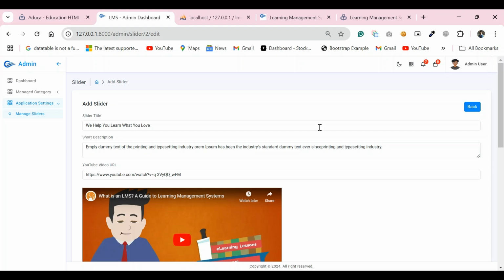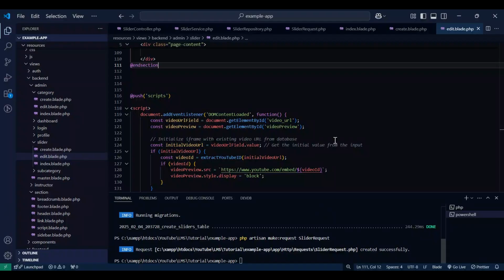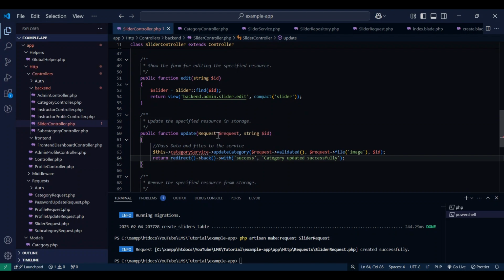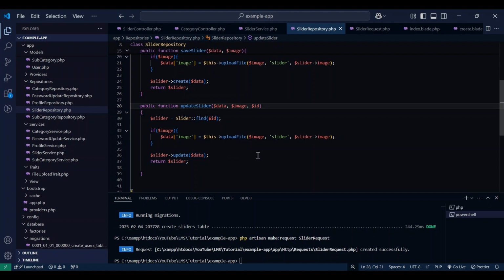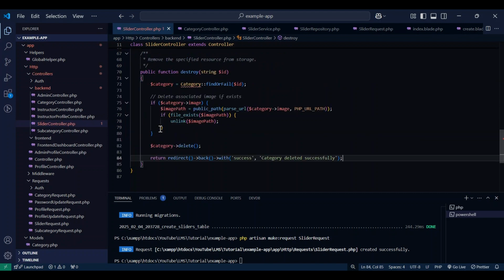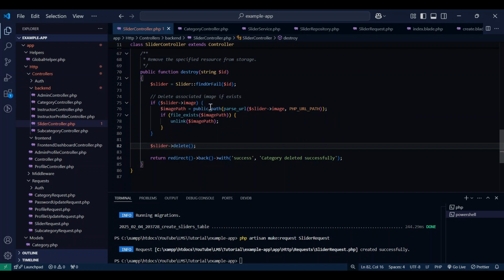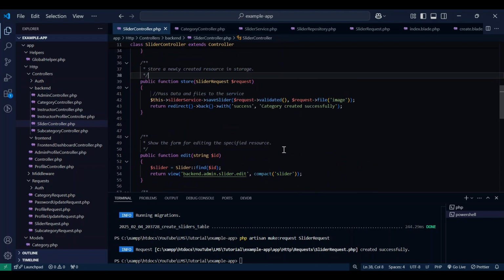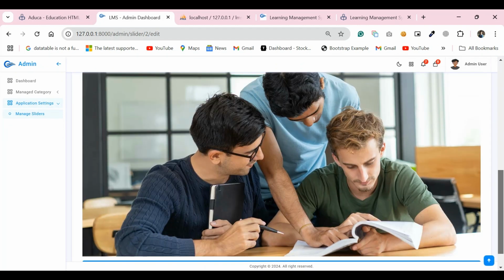🎓Part-29 Slider CRUD Third Section (Laravel-11 Complete Learning Management System)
Learn Laravel 11 step-by-step with this complete Learning Management System (LMS) development tutorial. Perfect for beginners and professionals, this playlist covers everything you need to build a powerful LMS, including user authentication, course management, payment integration, and more. Start your journey today and master Laravel 11 to create robust web applications!

If you need full source code or have any queries please contact